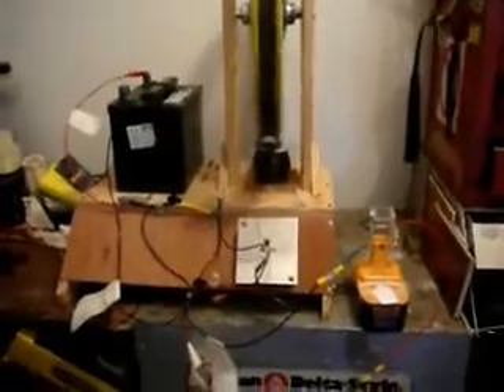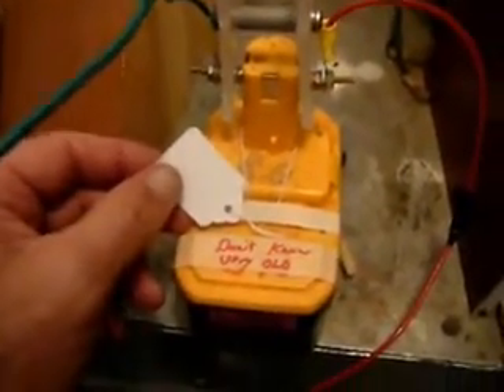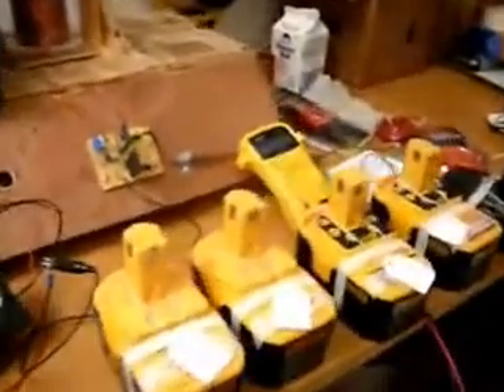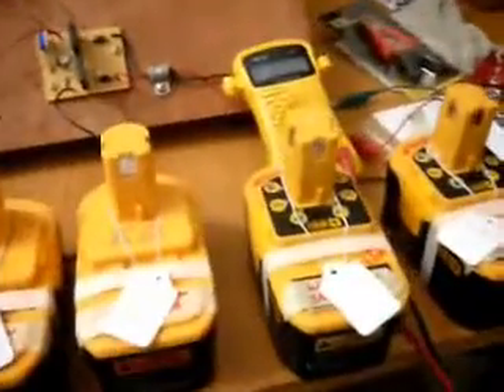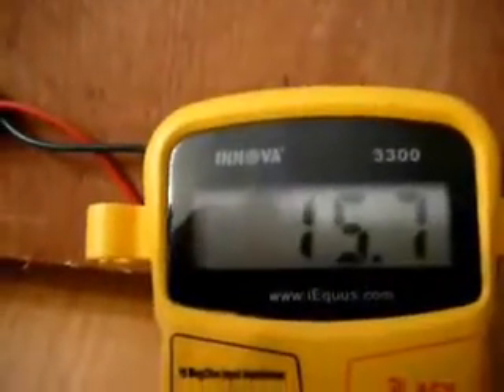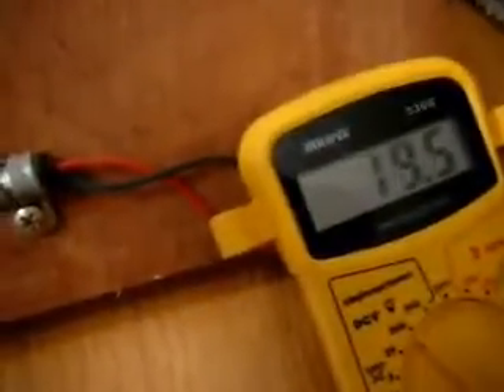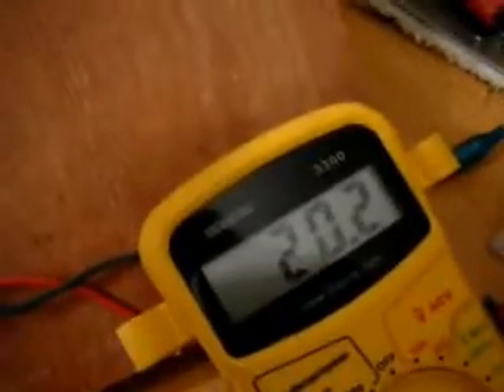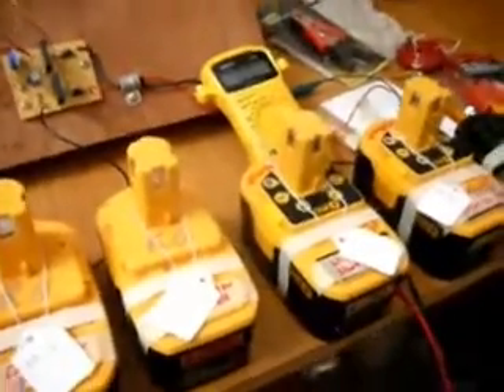Ryobi 18v NiCad Battery Reconditioning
Using the Bedini SSG to recondition some Ryobi 18v NiCad Batteries